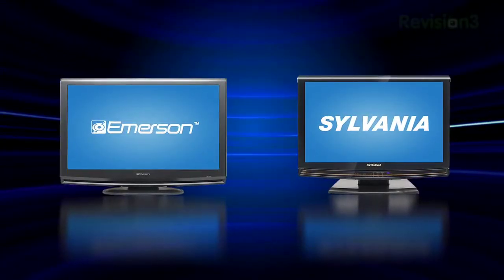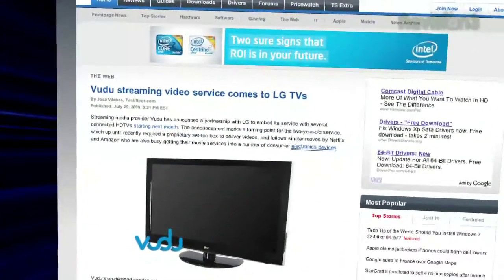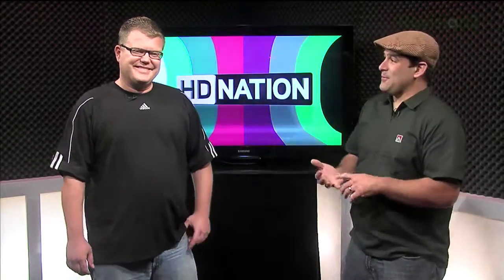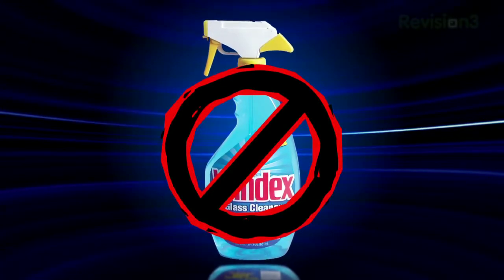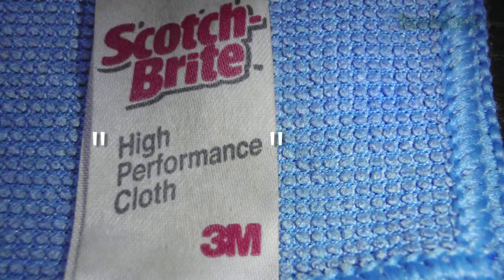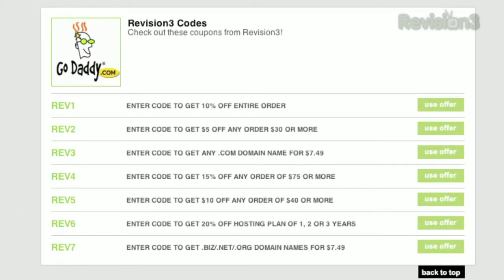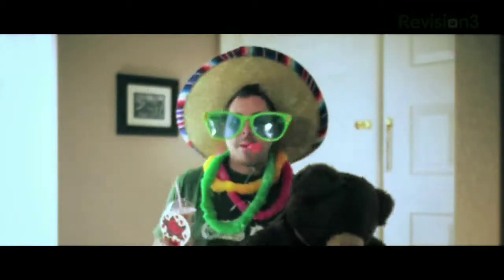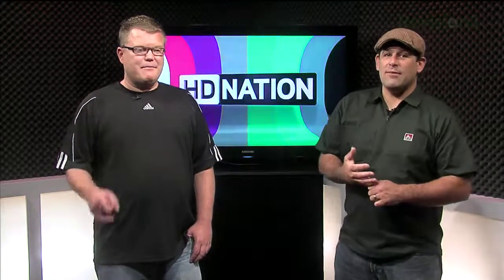Blend Your Own HDTV Screen Cleaner, House Brands vs. ...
Is that house brand a bad deal? Clean Your HDTV Screen The Right Way, Battlestar's Goofy Box, Our picks from the week's Blu-ray releases!